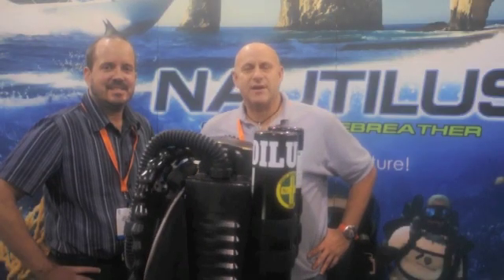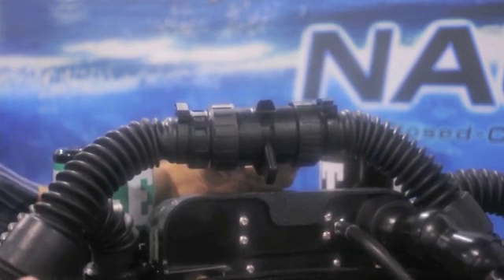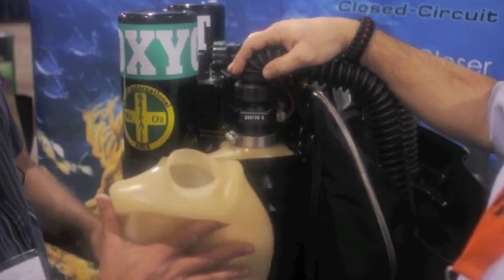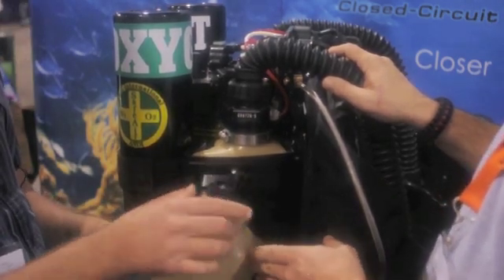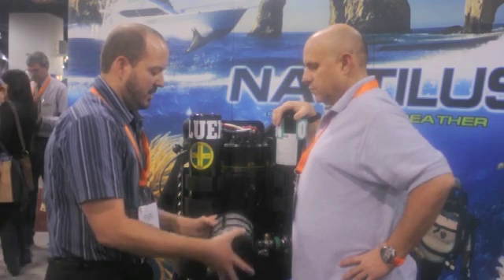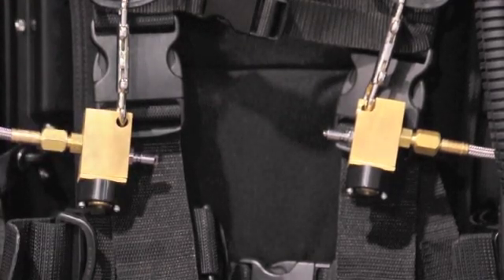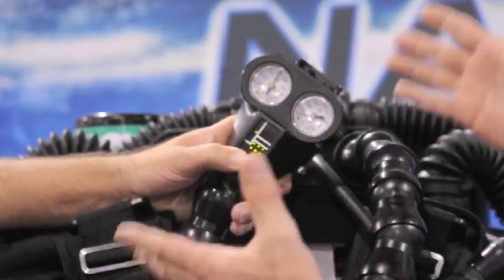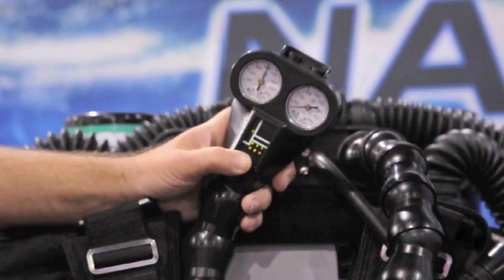Nautilus Rebreather Overview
A quick overview of the nautilus rebreather - dema 2010